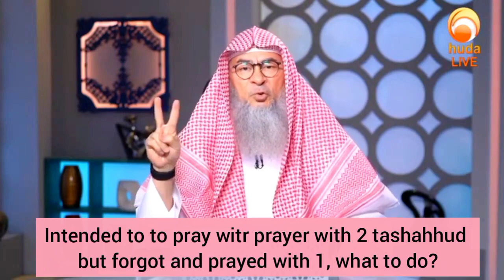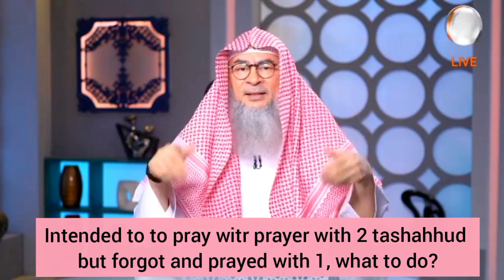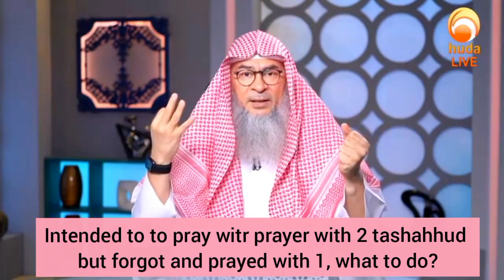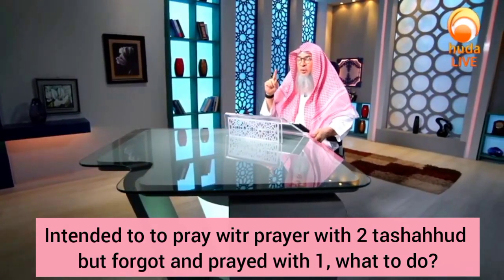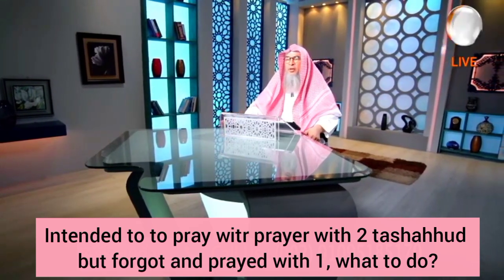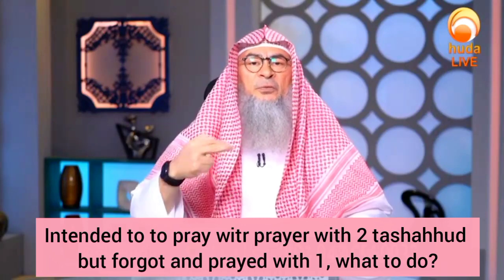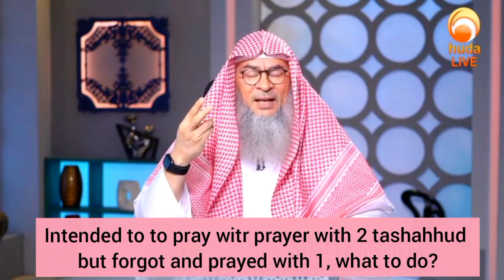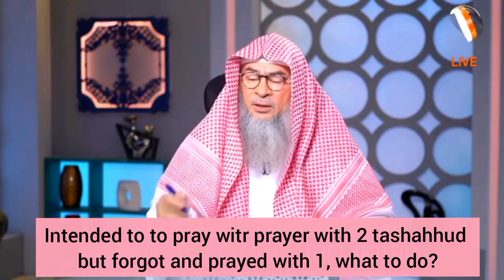Intended to pray witr with 2 tashahhud, forgot,didn't sit after 2 rakahs & stood up what to do Assim